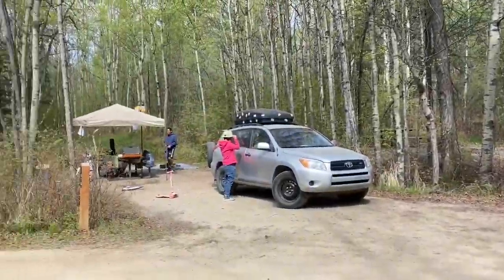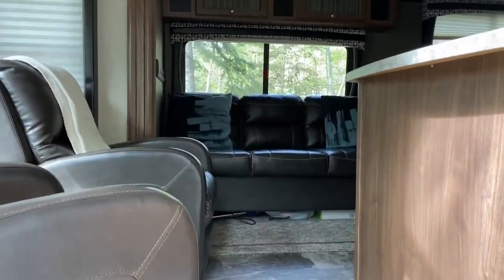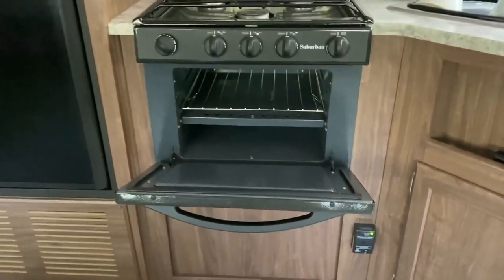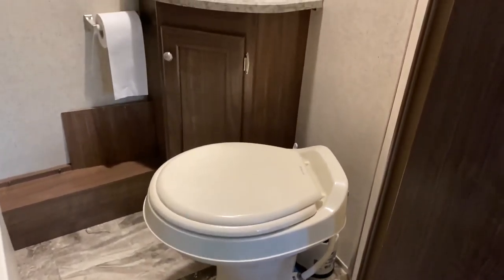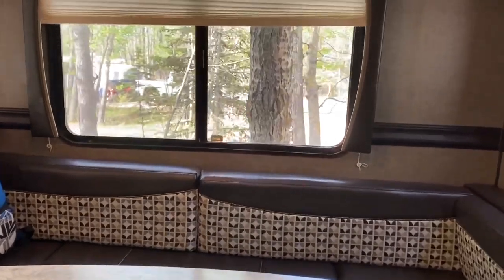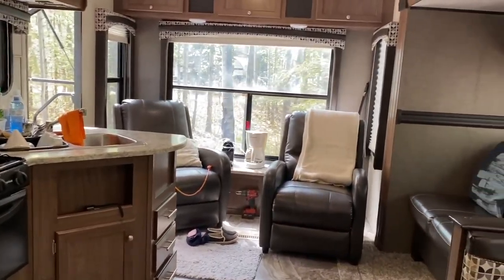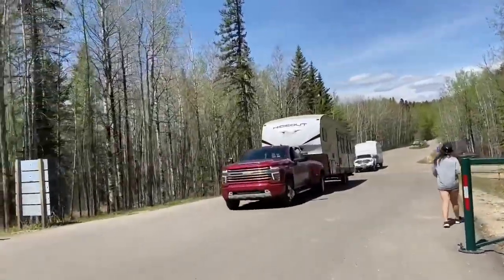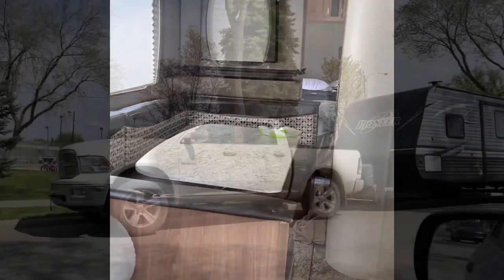sasakyan na bahay pa( Camper inside tour)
In this blog I will be showing you the inside of a camper and some different styles of campers